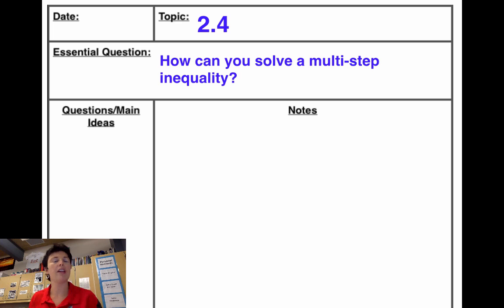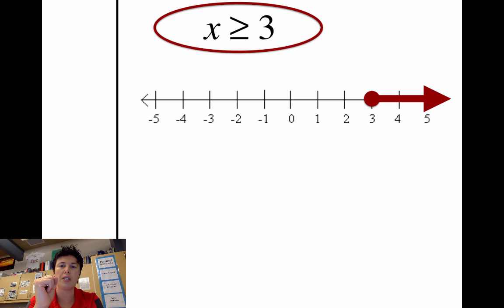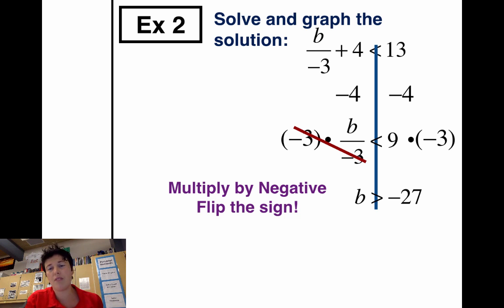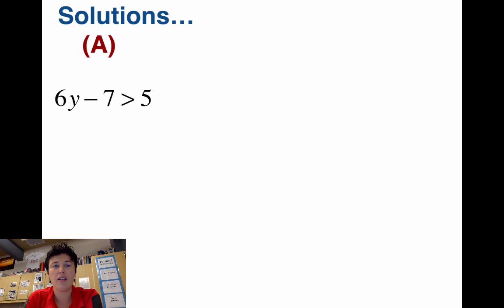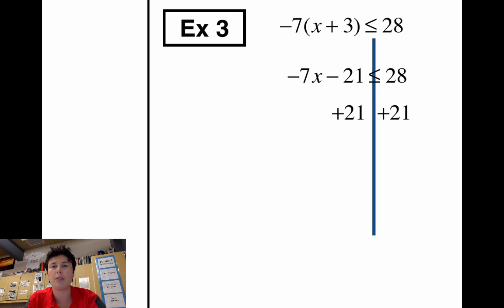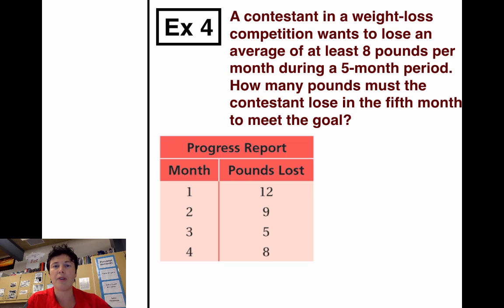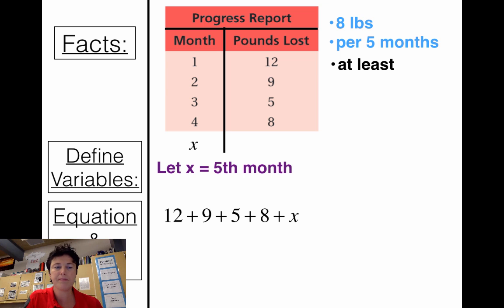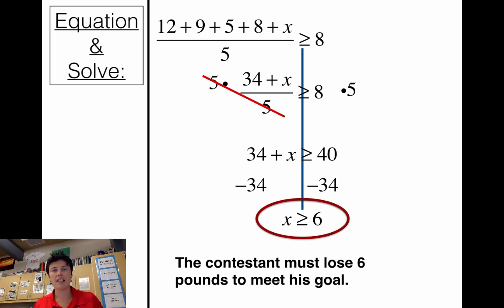2.4(A) Multi Step Inequalities (K)